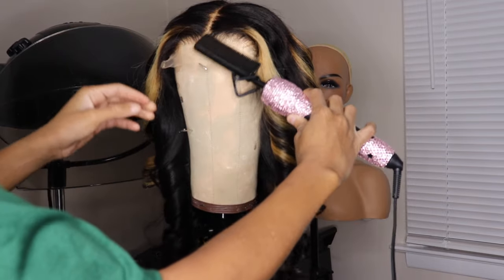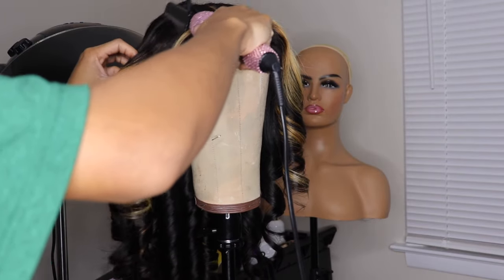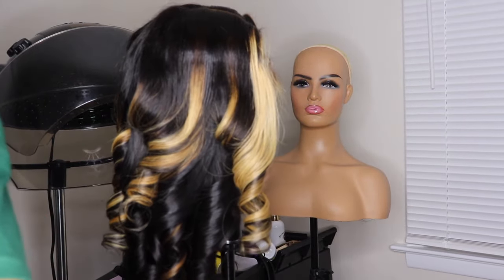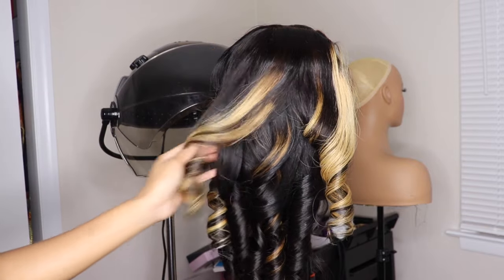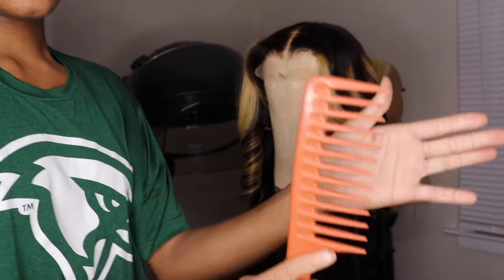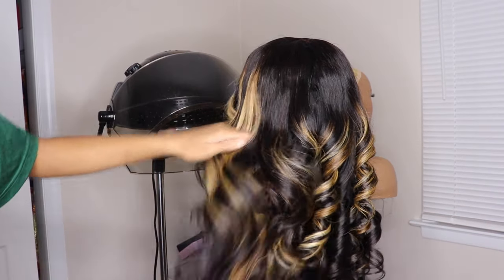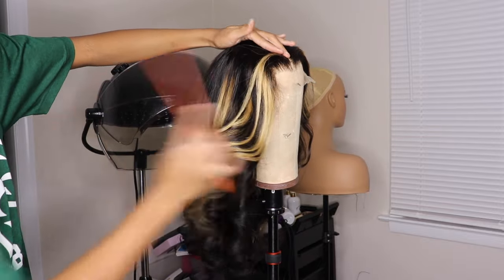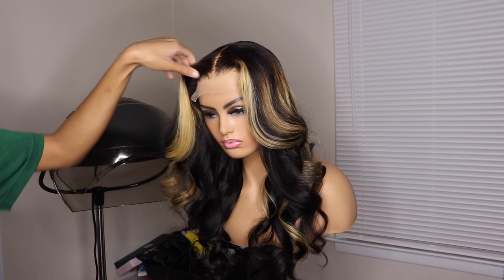BOMBSHELL CURLS //HIGHLIGHT CUSTOM WIG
I CREATED AND COLORED THIS CUSTOM UNIT ON A MACHINE